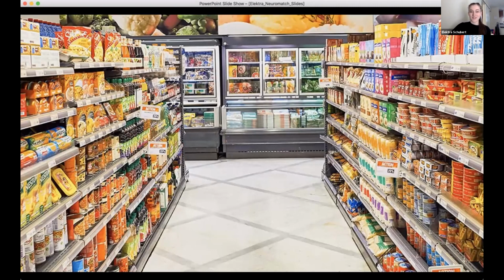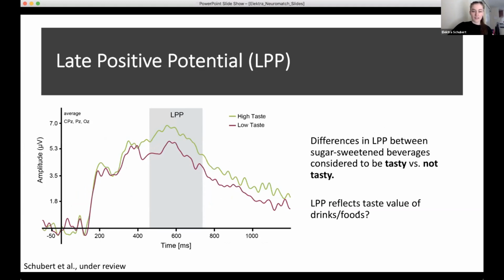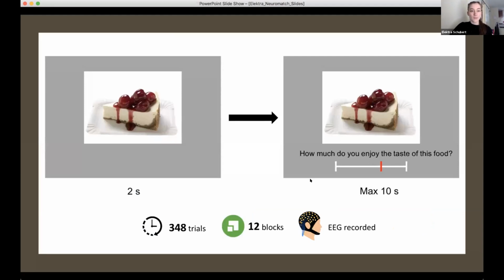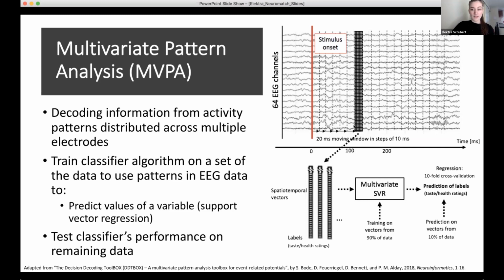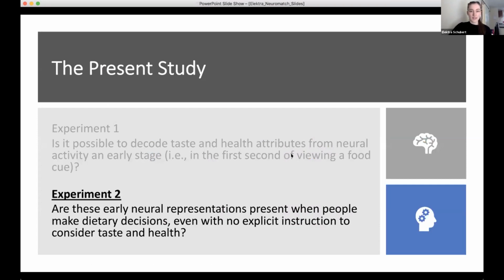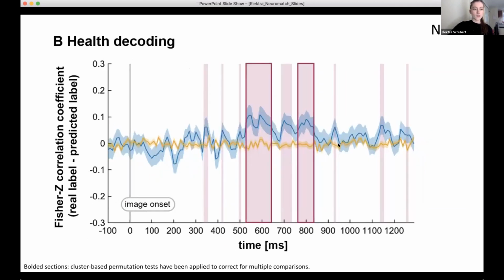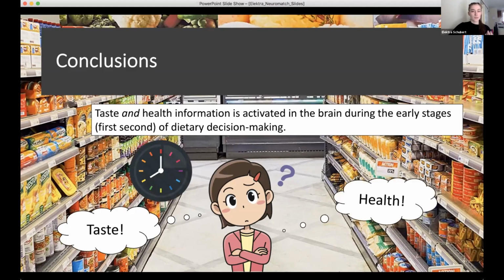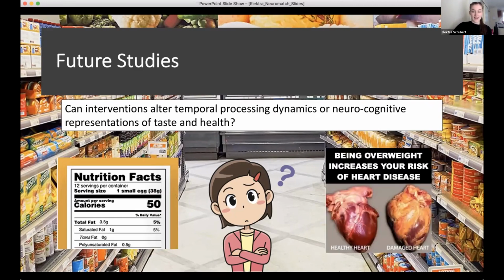Talk: Decoding explicit and implicit representations of food health and taste attributes in the hum…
Speaker: Elektra Schubert, University of Melbourne (grid.1008.9)
Title: Decoding explicit and implicit representations of food health and taste attributes in the human brain
Emcee: Megan Peters
Backend host: Yueqi Guo

Summary: Visual food cues are constantly encountered in everyday life and are closely related to dietary decisions. The processing of these cues involves two key attributes: taste and health. This study aimed to examine whether and when these attributes are represented in the brain during the viewing of food images a) while making explicit health/taste judgements, and b) while implicitly considering food attributes for consumption decisions. We used multivariate support vector regression to determine whether spatiotemporal patterns of event-related potentials occurring in the first 1200 ms after the presentation of a food image could predict ratings of tastiness and healthiness on a trial-by-trial basis. In Experiment 1, participants (N = 37) were directly instructed to rate the tastiness and healthiness of various food items. The results showed that taste and health ratings could both be predicted significantly above chance, with taste (530-640 ms, 680-770 ms, 820-980 ms) becoming decodable slightly earlier than health (640-710 ms). In Experiment 2, a different sample of participants (N = 89) rated how strongly they would like to consume various food items, with no explicit instruction to consider tastiness or healthiness. Using the same analysis approach, we found that taste (740-1190 ms) and health (530-830ms) ratings could again be predicted significantly above chance. We could also predict the decision strength (830-920 ms), which might reflect the integration of taste and health information for decision-making. Taken together, our results suggest that taste and health information is decodable from electroencephalography data during dietary decisions, even when participants are not explicitly instructed to consider these attributes. This finding provides an exciting path for future studies to investigate potential alterations of taste and health representations following interventions, such as health warning messages, aimed at improving dietary choices.